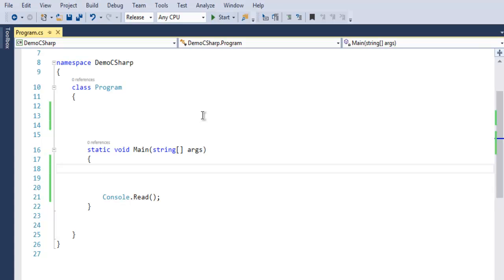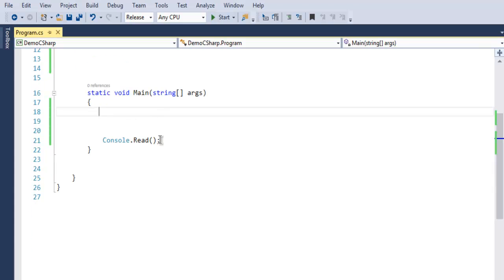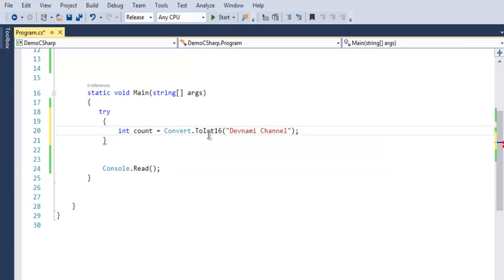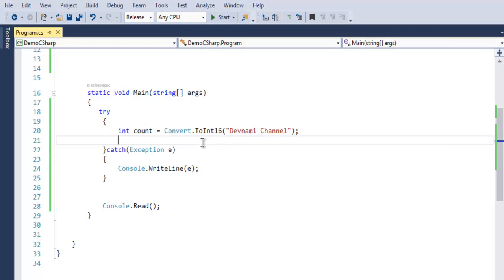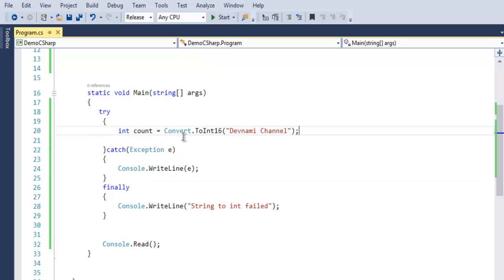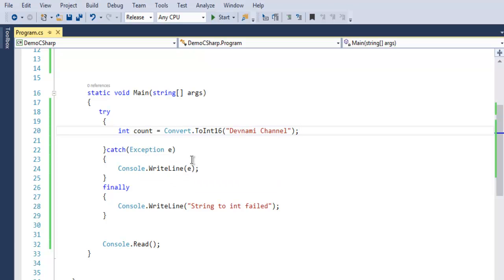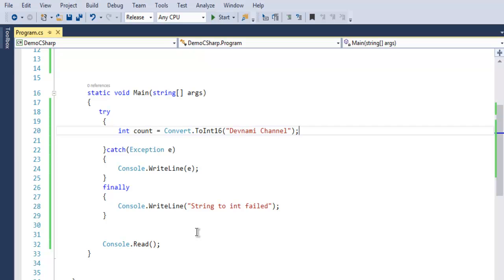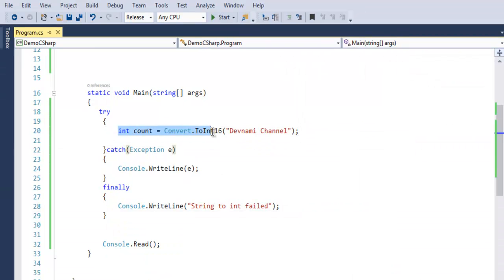C# Exception Handling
Learn how to do Exception Handling in C#.